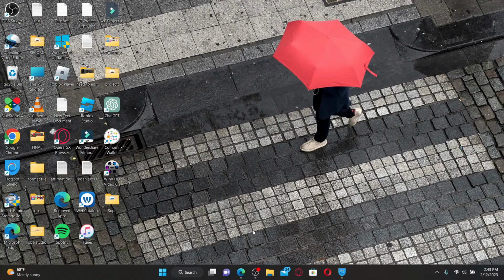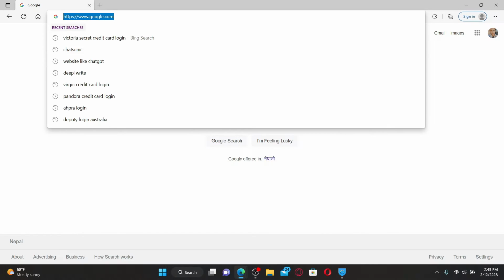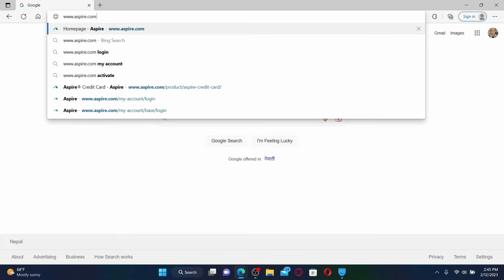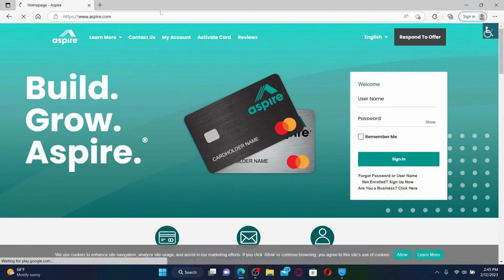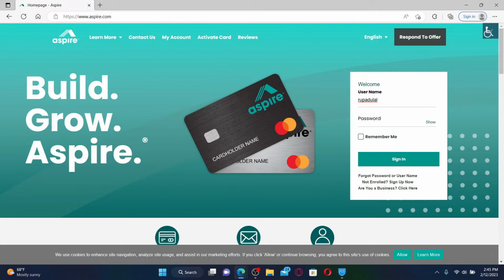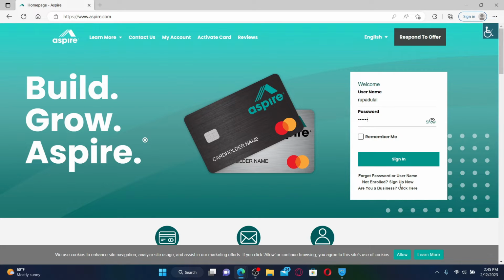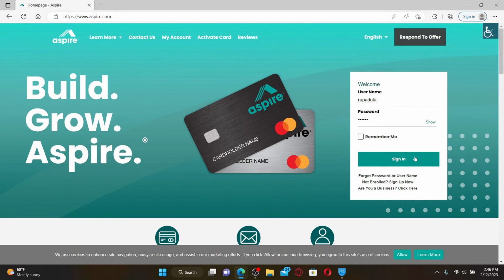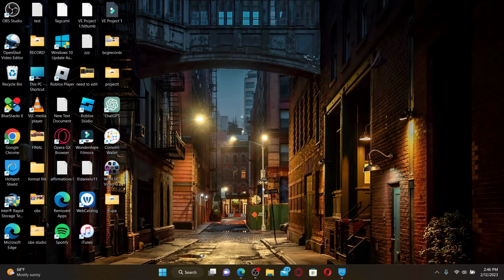Aspire Credit Card Login: How to Signin Aspire Credit Card 2023?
Login Aspire Credit Card:

It's simple and secure to log into your Aspire Credit Card account. You can access Online Access 24/7 and log in to manage your account using any device. Through the Aspire Credit Card Customer Service phone number, you may also make payments and get in touch with customer service. The Aspire Account Center also allows you to monitor payment history and transaction data as well as account balances.

0:00 Intro
0:21 Login Aspire Credit Card
1:33 Intro